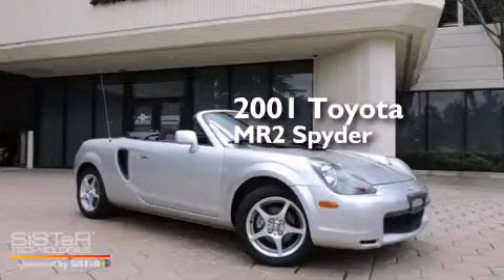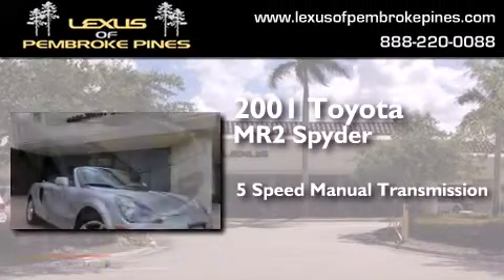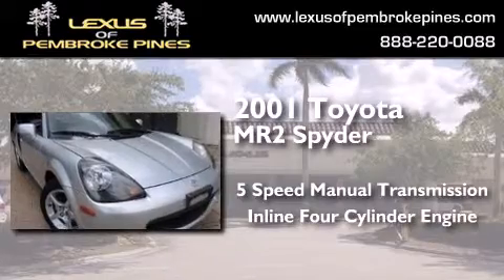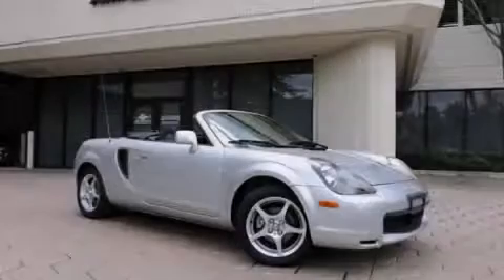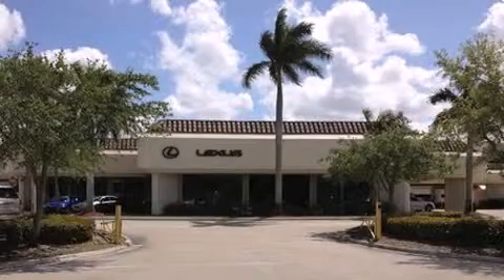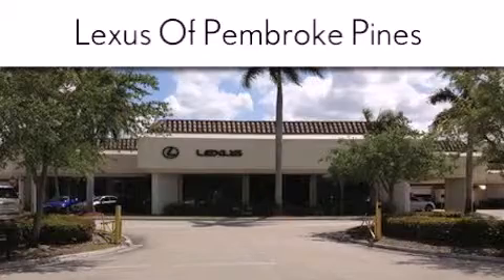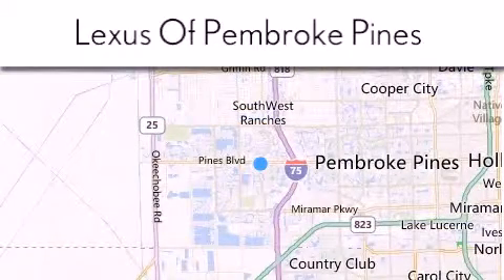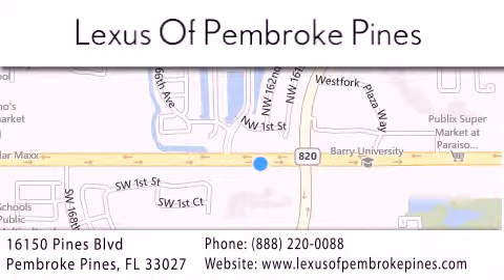2001 Toyota MR2 Spyder Miami FL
We have been honored to serve the Pembroke Pines FL area , we promise that your experience at our dealership will exceed your expectations ! Year : 2001 Make : Toyota Model : MR2 Spyder Engine : 1.8L 4 cyls Trans . : Manual 5-Speed Exterior : Liquid Silver Metallic Miles : 63,764 Interior : Gray Stock : 4882001 Lexus of Pembroke Pines 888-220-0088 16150 Pines Blvd Pembroke Pines , FL 33027